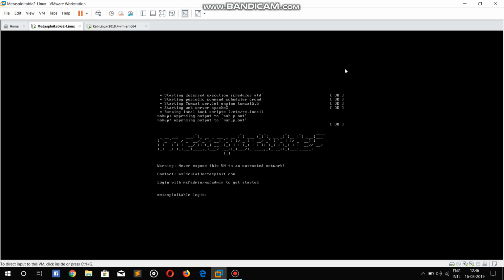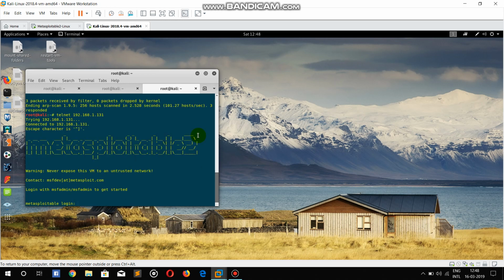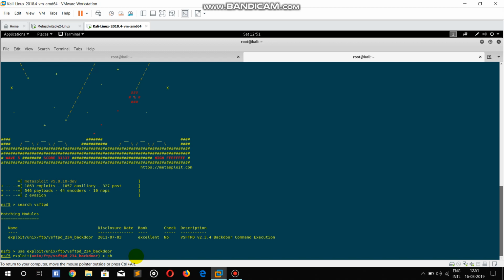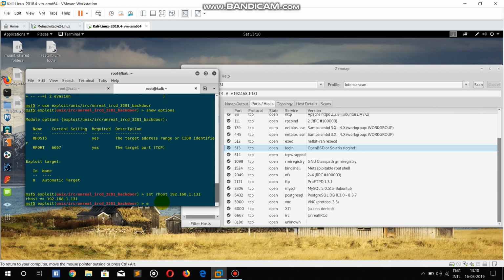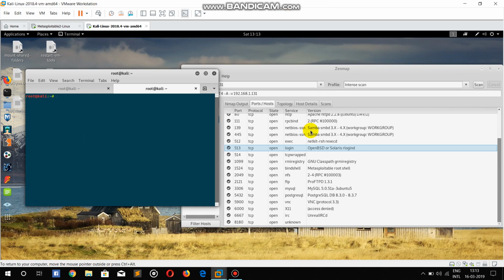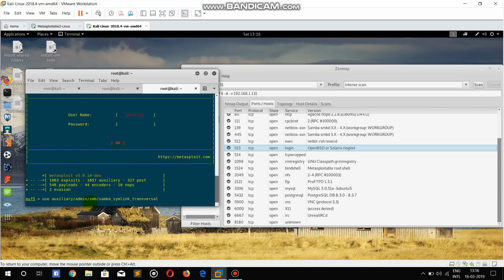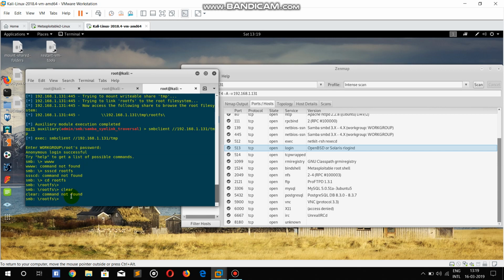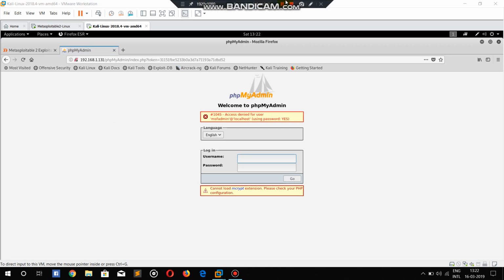Metasploitable 2 walkthrough done by ICSS Student - Hrithik Lall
In this video our student Hrithik Lall showed Metasploitable 2 Walkthrough.